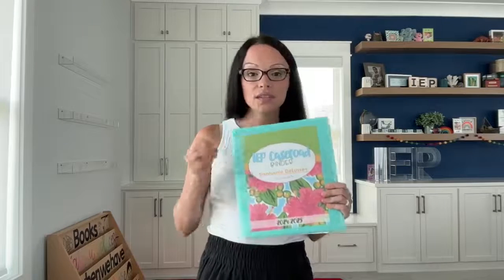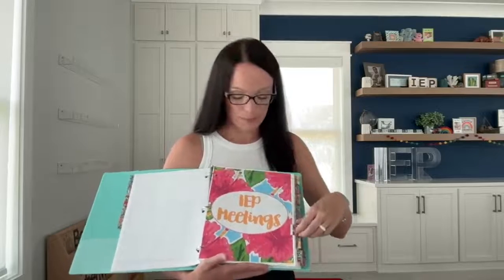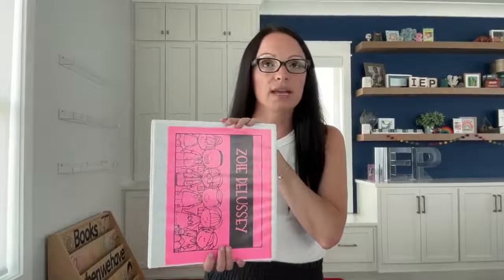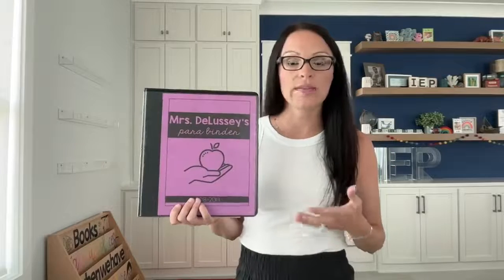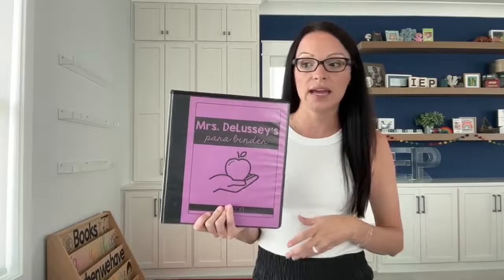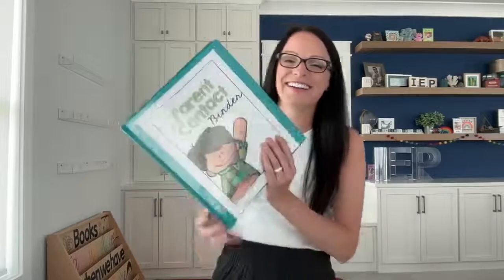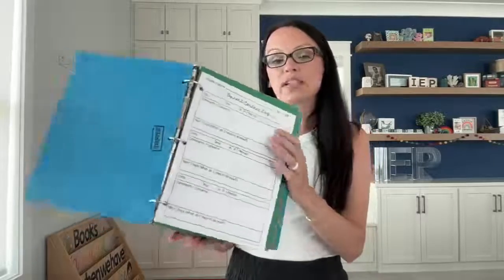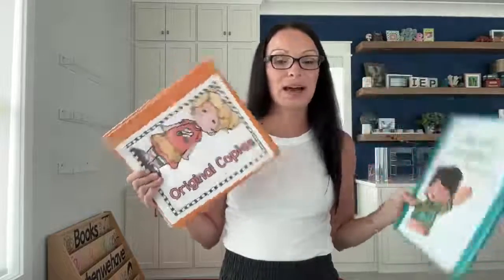Top 3 Must-Have SPED Binders: Caseload, Student IEP and Para Binder (Setup, Organization + Freebies)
Ready to get your special education paperwork and data collection under control? In this training, Stephanie (Mrs. D’s Corner) walks you through the three binder systems every SPED teacher needs—what to put inside, how they work together, and easy organization tips (hello, color-coding!) so you can survive IEP season without the chaos.

• Caseload Management Binder: exactly what to include (snapshots, calendars, data sheets, contacts)
• Student IEP Binders: how to organize goals, progress reports, work samples, and daily/weekly data
• Paraprofessional Binder: must-have sections, expectations, checklists, and accommodation cheat sheets
• Bonus ideas: Parent Contact Binder (free) and an “Original Copies” binder to streamline copies
• Time-saving tips: color-coding systems, marking-period setups, and where each document should live

3. Before, During + After IEP Meeting Checklist

Who this helps: SPED teachers (resource, inclusion, self-contained), case managers, and anyone who wants a repeatable IEP paperwork system that actually saves time.

🎧 Want more practical, real-talk support for your IEPs?
👉 Listen to The Intentional IEP Podcast for weekly episodes packed with quick tips, strategies, and mindset shifts you can actually use: